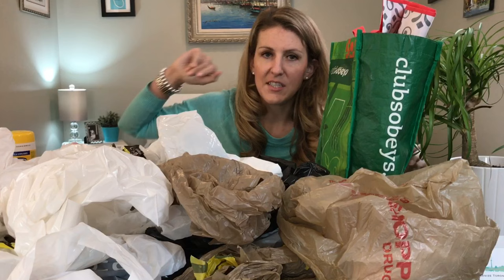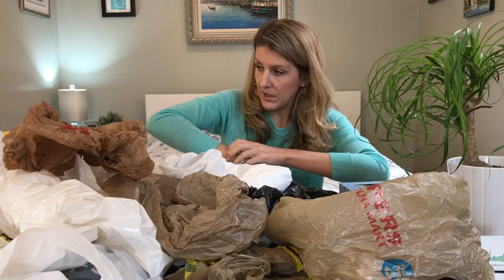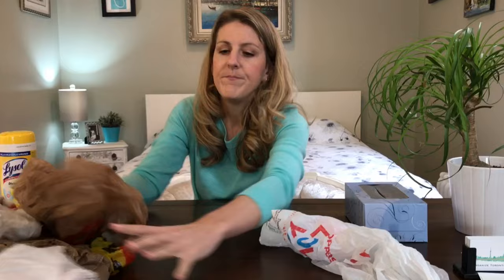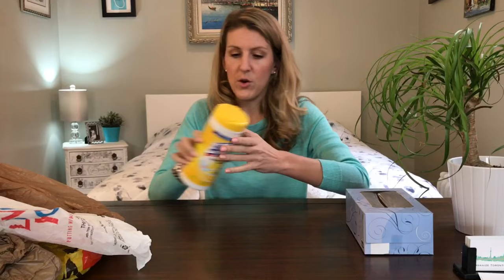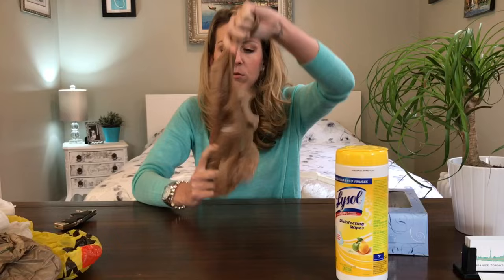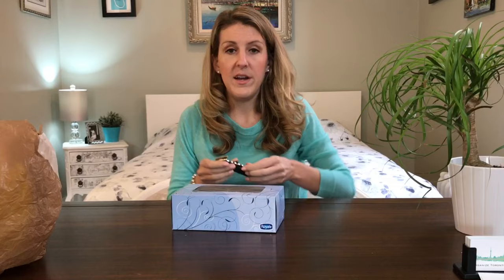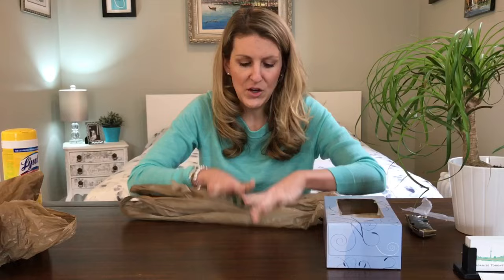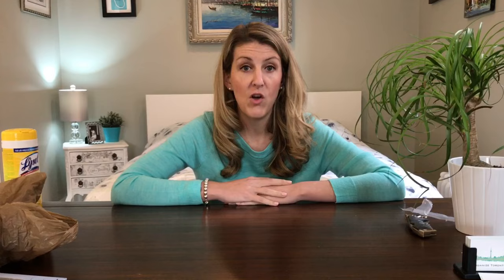Organizing Plastic Bags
Hi Everyone!
Welcome to the first video under my new branding: "The Tidy Moose" (formerly "Organize Toronto") 😊
Business started growing globally, so having a name that limited me to only the city in which I reside didn't make sense. So, here I am! I now organize Toronto, and cities everywhere...with the help of a moose 😉

  This week's video is talking about the best, most efficient (in my opinion) way of storing those pesky plastic bags! Those fancy ways are cool, but are they practical? Have a look to find out!

Feel free to visit me on my new social media pages